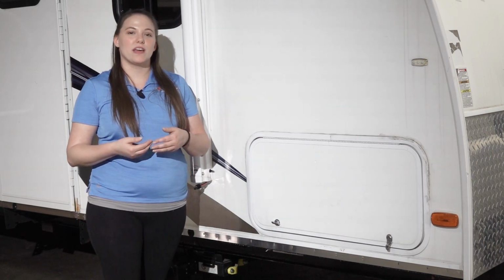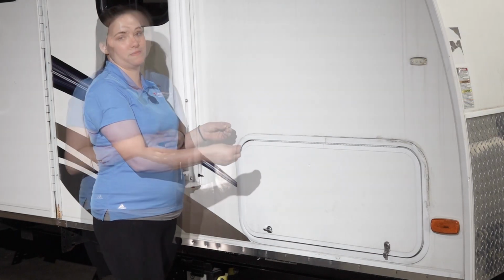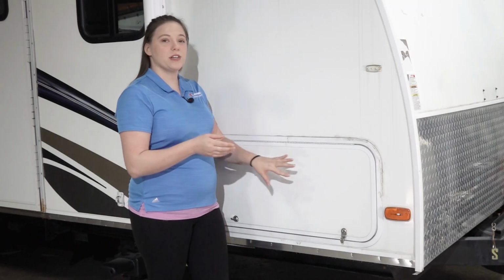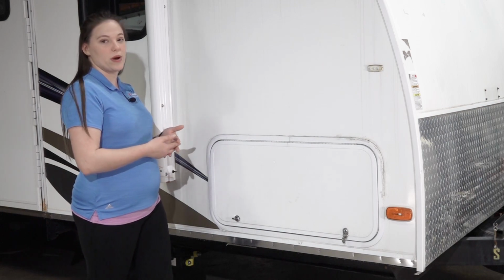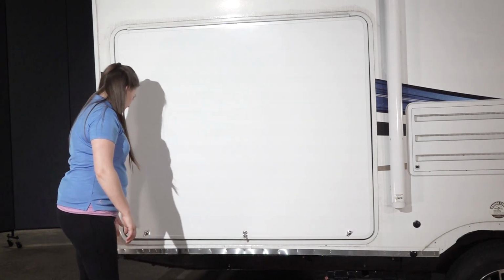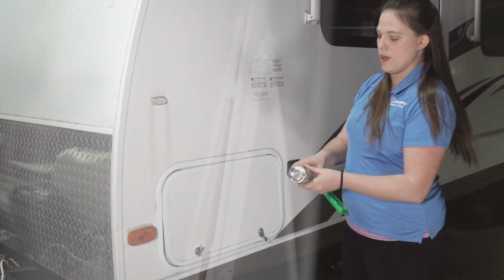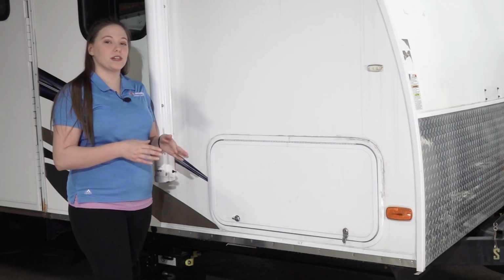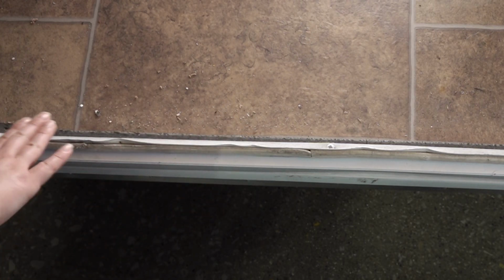How to Inspect Your Baggage Door V1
This video goes through all the process of inspecting the baggage door. Content covers what it means to see a bowing baggage door along with many issues to look out for that can cause leaks, delamination, and function issues.

Looking for more information on baggage doors? for documentation.